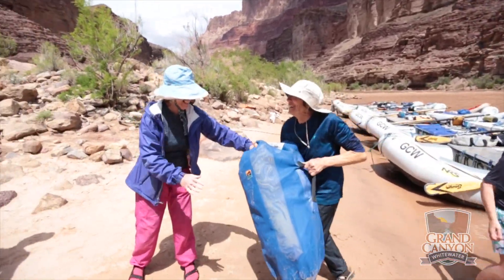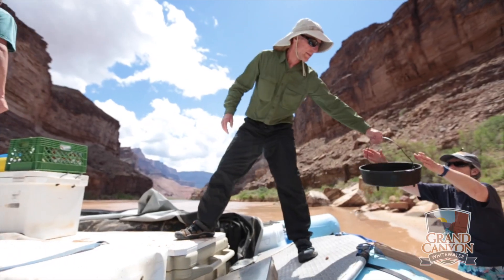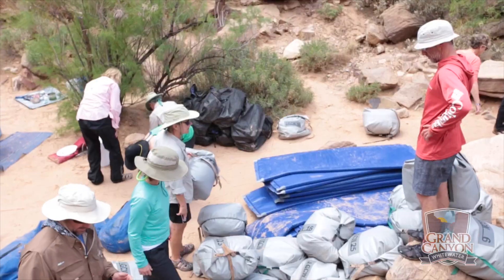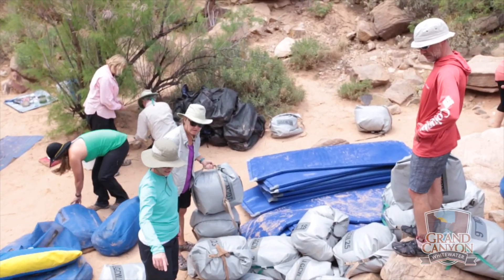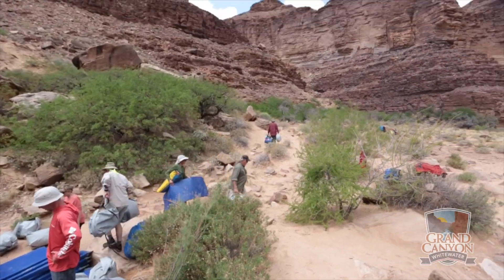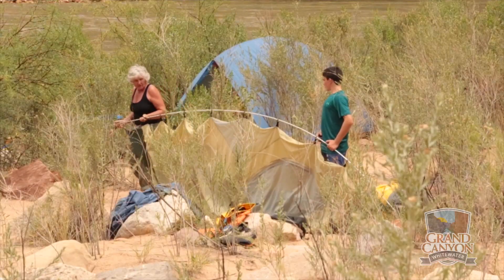How To: Set Up Camp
You'll be setting up your own tent and camping area on the trip.  But before you do that you'll want to help the guides unload the boats.